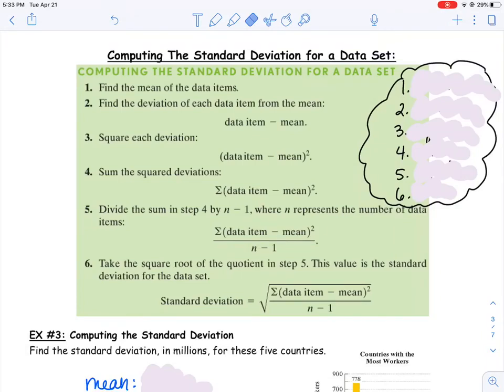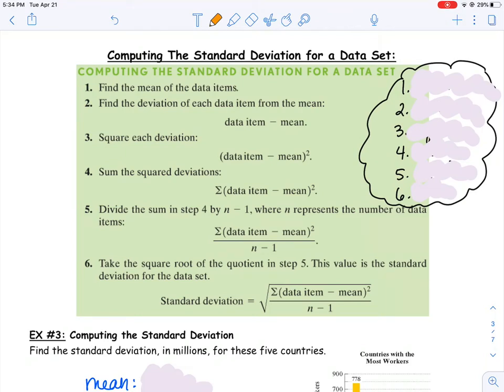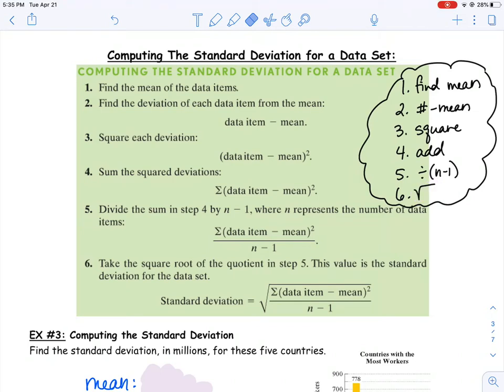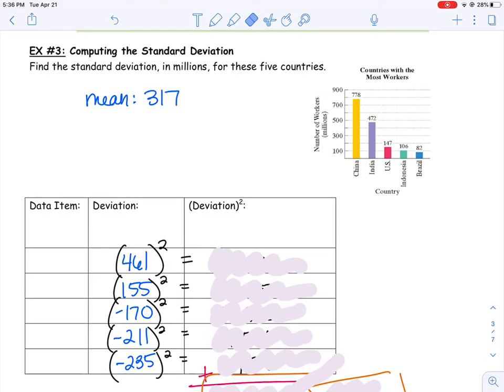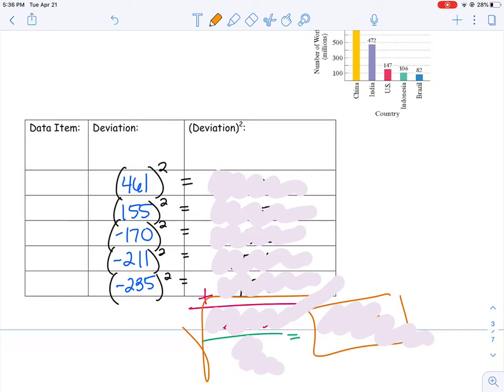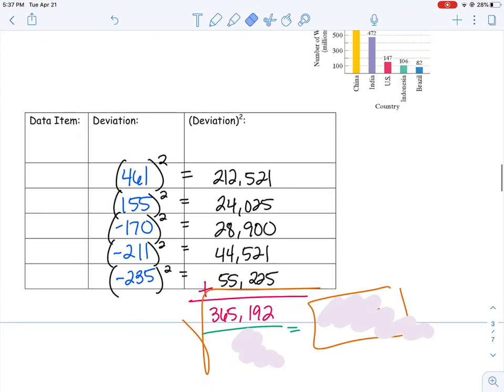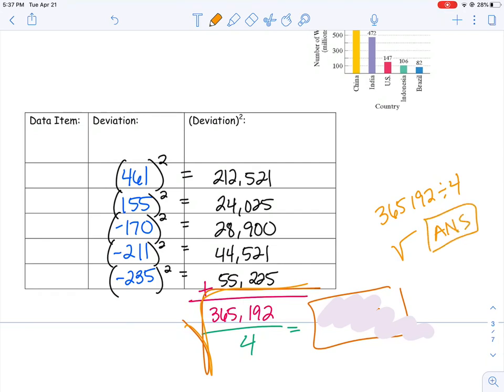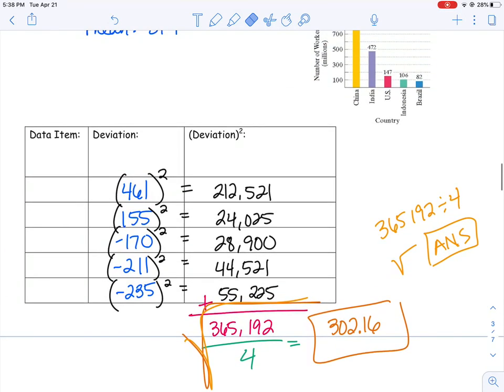MAT142 12.3 ex3 Measures of Dispersion